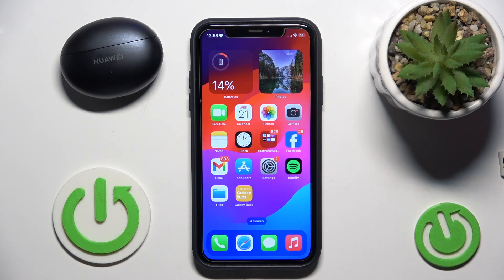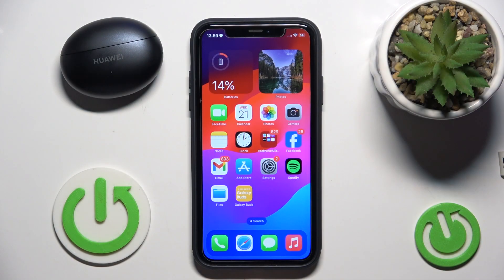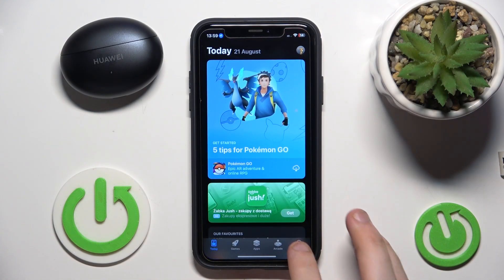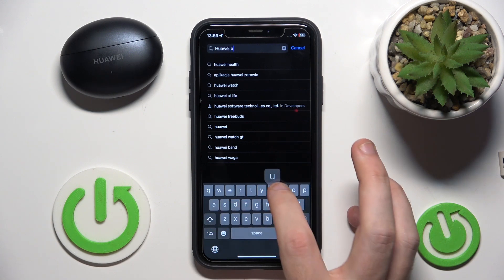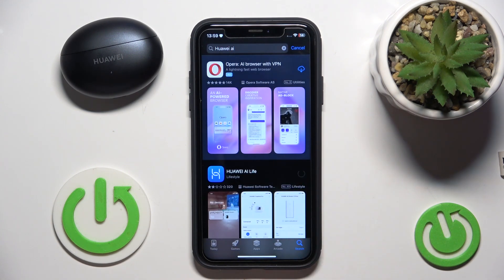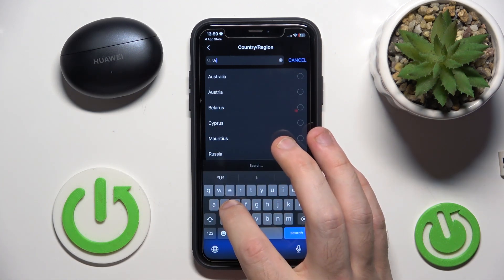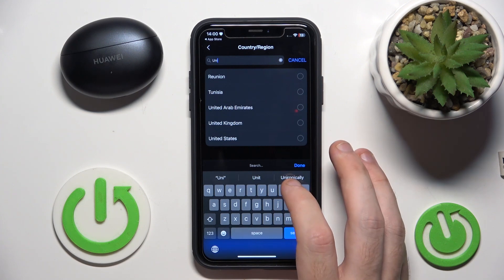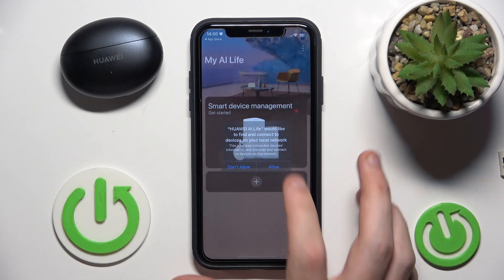How to Install App For HUAWEI Freebuds 6i on iOS Device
Want to get the most out of your HUAWEI FreeBuds 6i on your iPhone or iPad? We will show you how to install the Huawei AI Life app on your iOS device. This app is essential for managing settings, customizing controls, and accessing advanced features of your buds, so watch now to learn how to download and set up the app, and start optimizing your earbuds experience with ease!

How to Download Huawei AI Life App for HUAWEI FreeBuds 6i on iOS?
How to Install Huawei App for HUAWEI FreeBuds 6i on iPhone?
How to Set Up HUAWEI FreeBuds 6i App on iOS Device?
How to Get Huawei AI Life App for HUAWEI FreeBuds 6i on iPad?